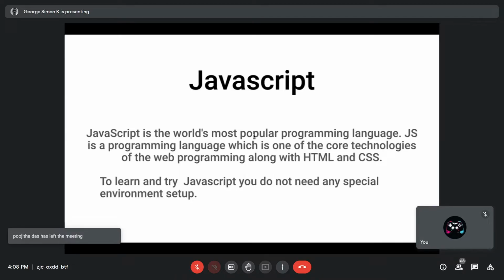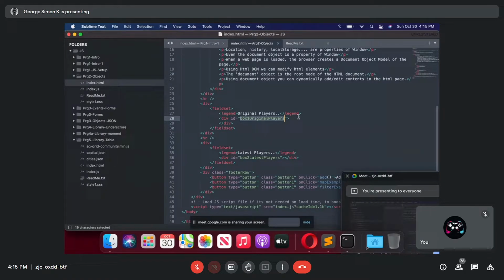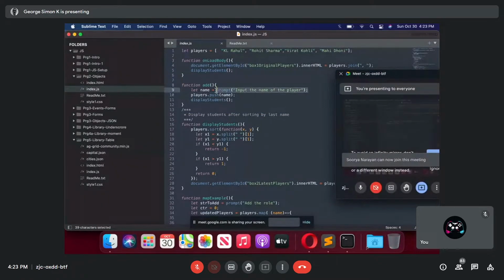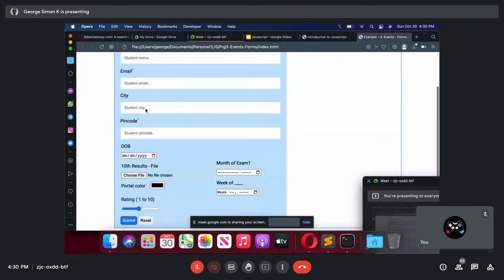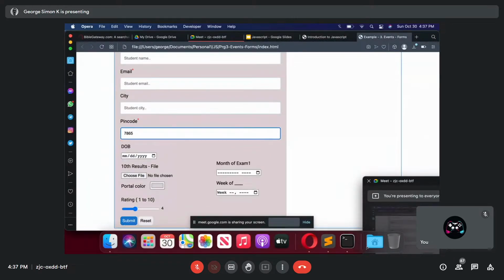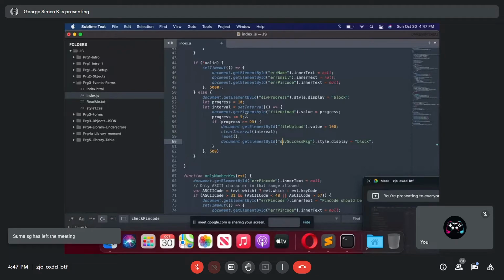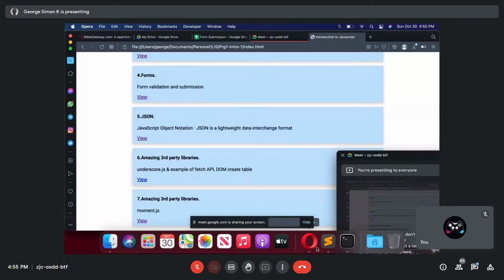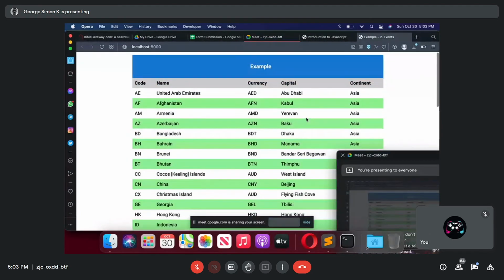WORKSHOP ON JAVASCRIPT